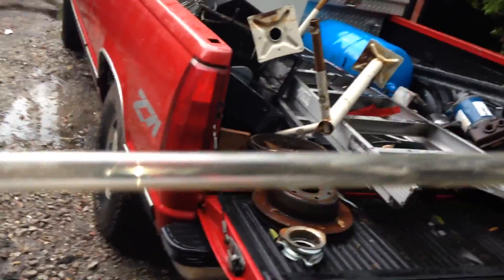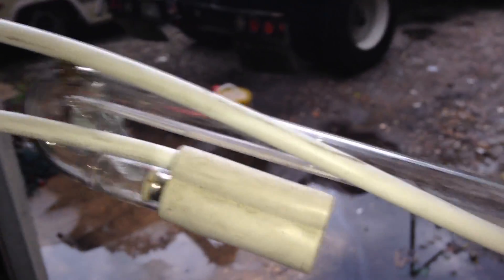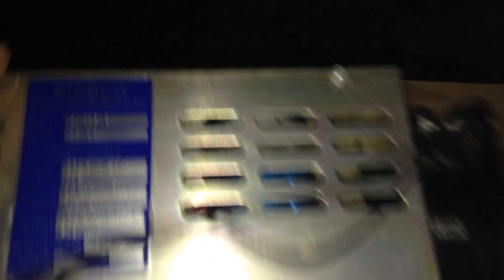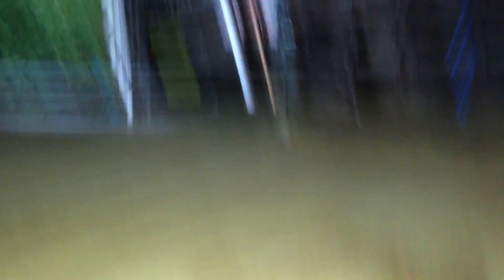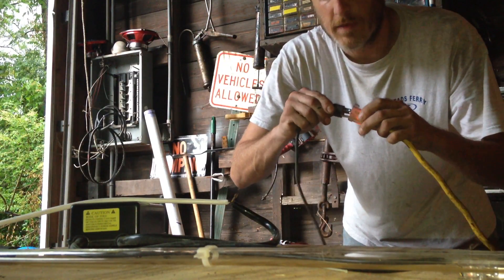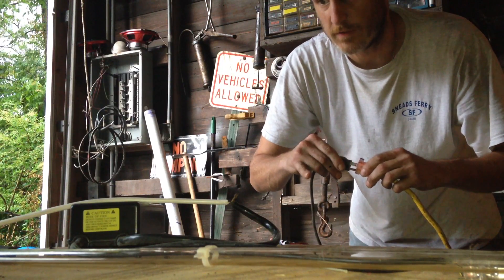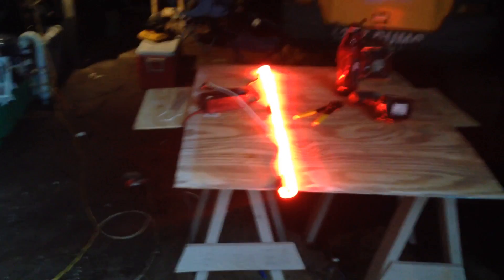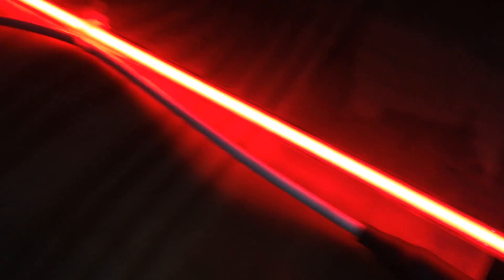NEON SIGN experiments... Part 1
Have several neon sign power supplies (not transformers 😕) and got some in colored neon tubes all this week, strange, and I was able to salvage two really nice red tubes and 4 power supplies- 5 to 10,000 volts each.  Just thought you might want to see if one would power a tube- these power supplies came from some old bar beer signs and the tubes from another job... Freaking cool.  I'll have some more good videos coming up this week.  Thanks all of you for watching and commenting and subbing.  I don't make any money off YT it's just a hobby.  Steven